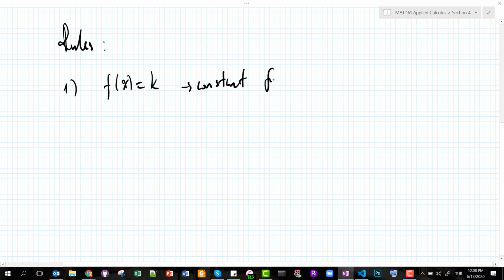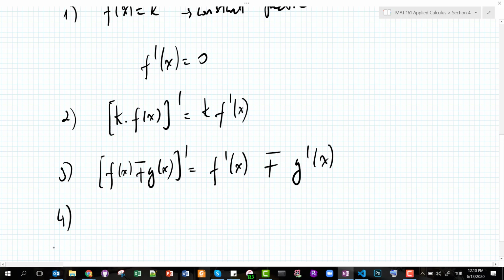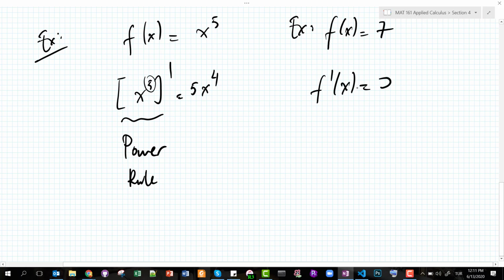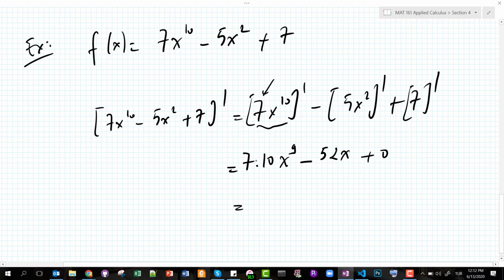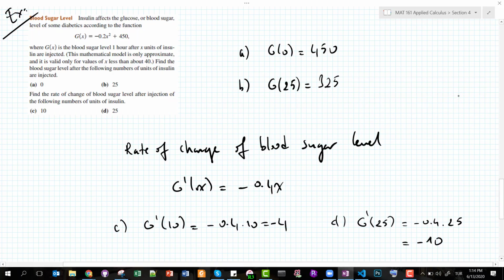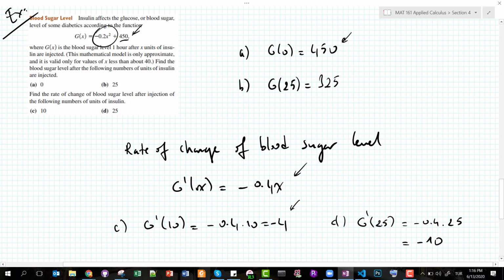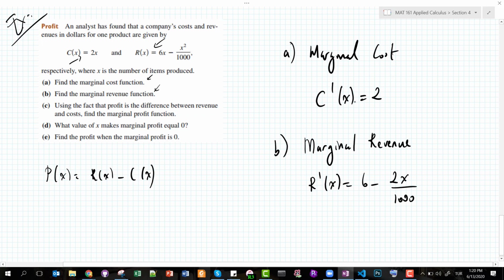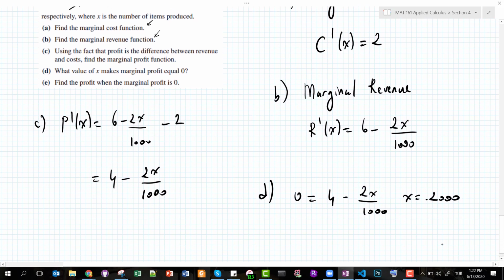MAT 161 W5 Lec 2.1 Derivative Rules